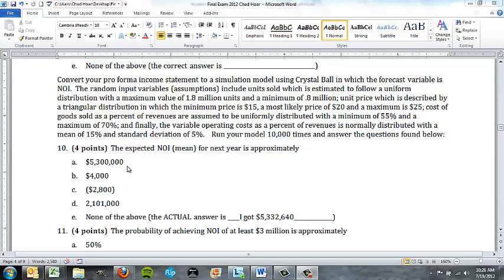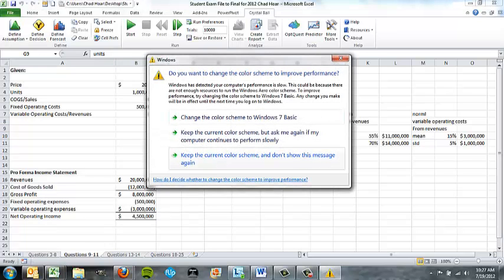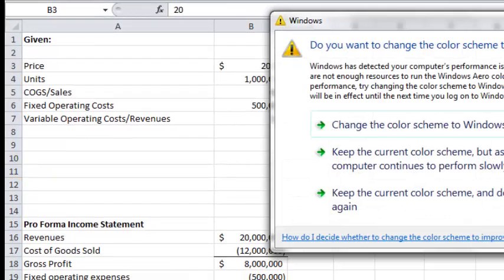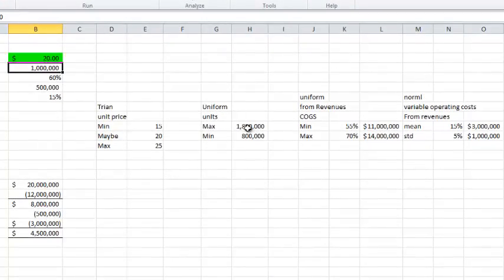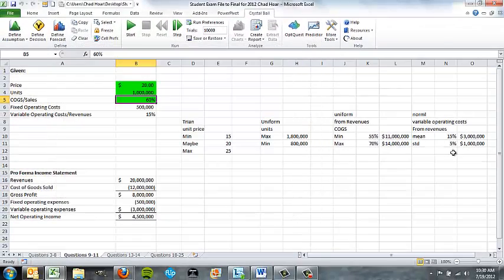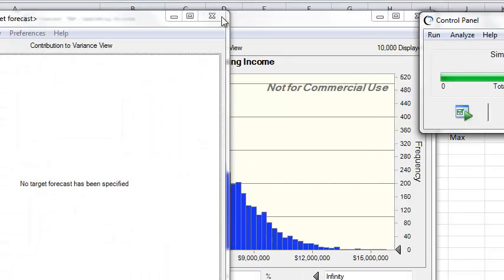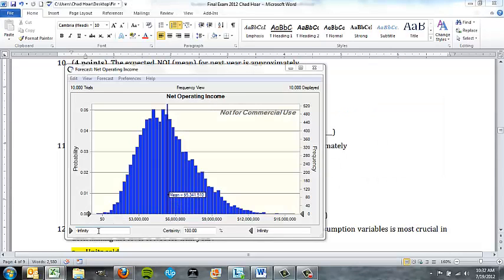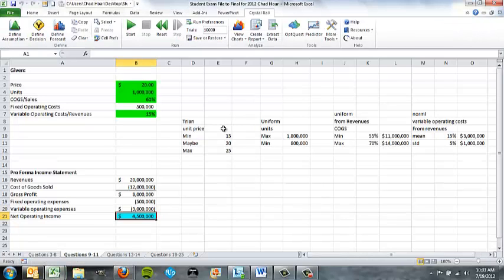How to for Crystal Ball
This shows you a quick way to utilize Crystal Ball